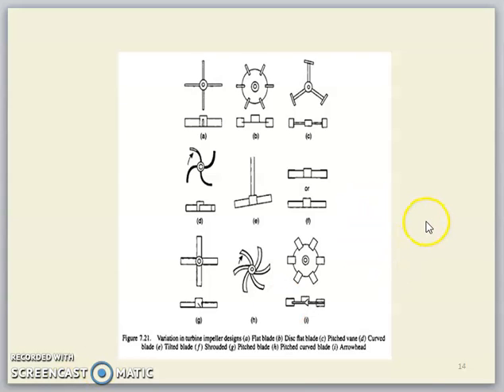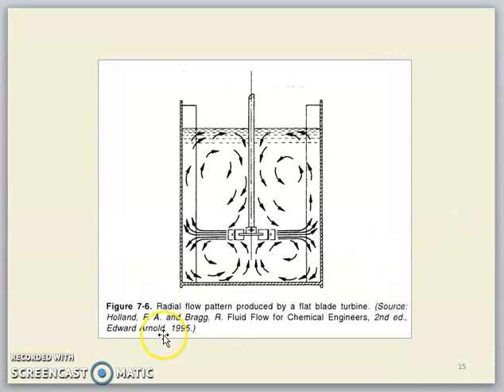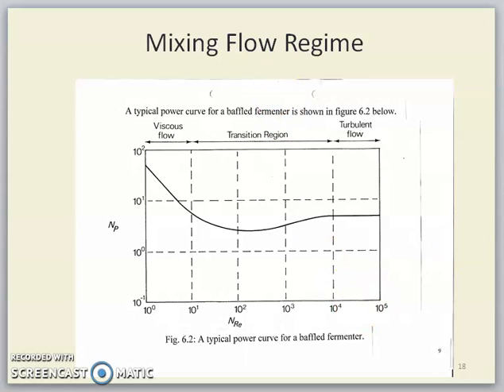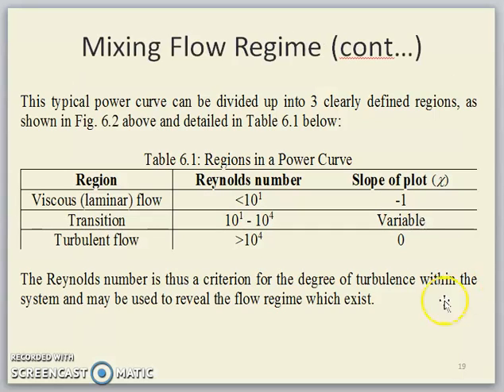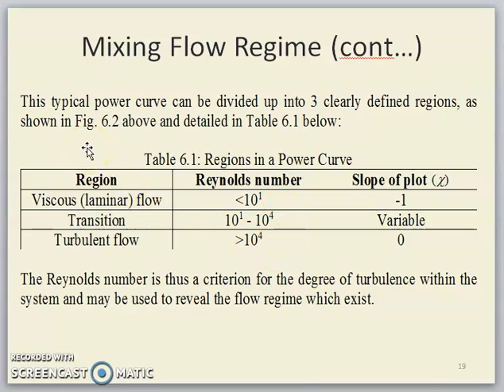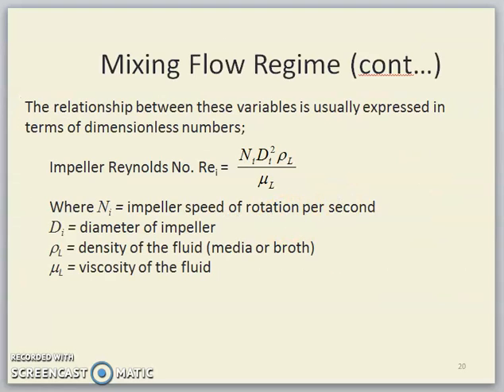CHE505 Topic 5-Bioreactor Part 2_VIDEO LECTURE 3